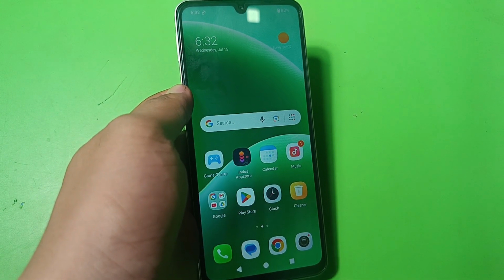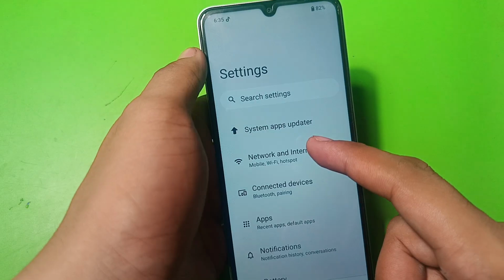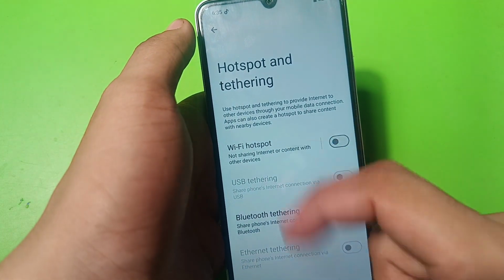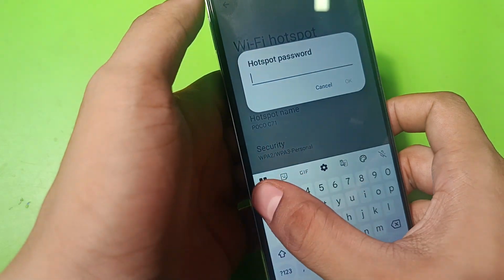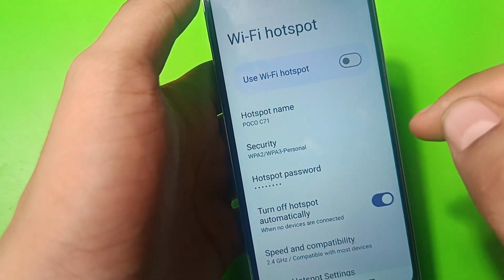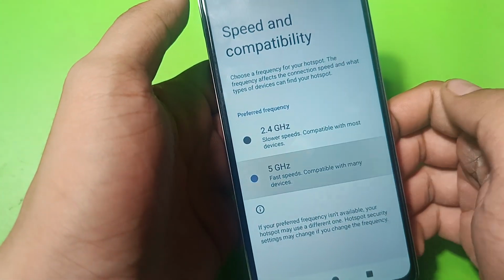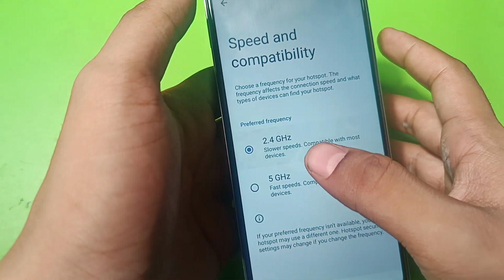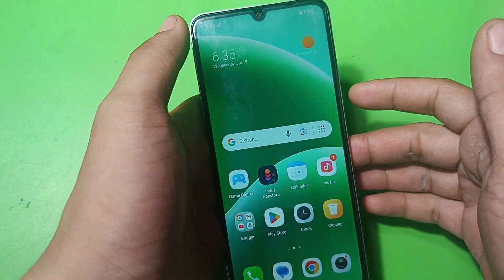How to fix hotspot problem in Poco C85